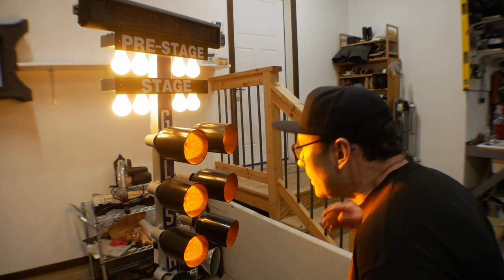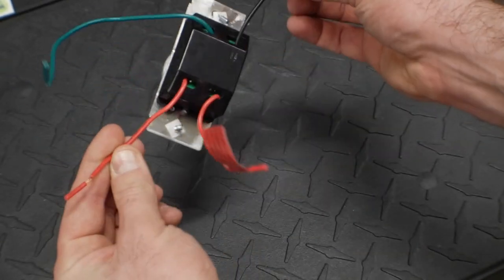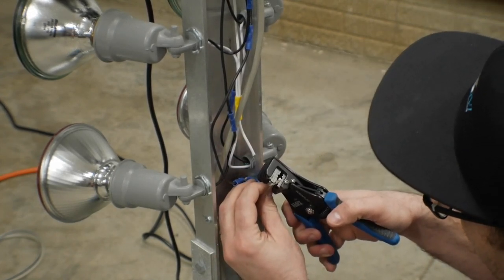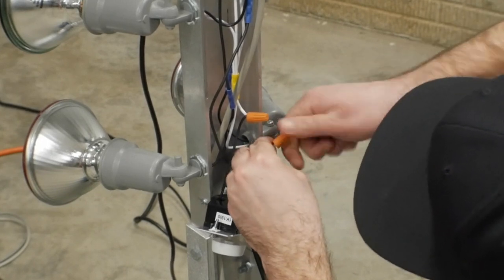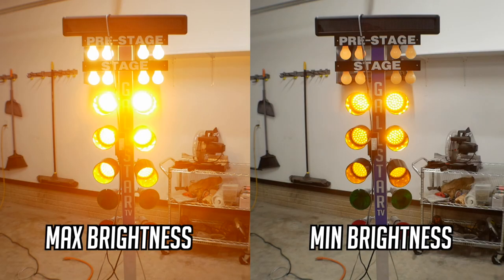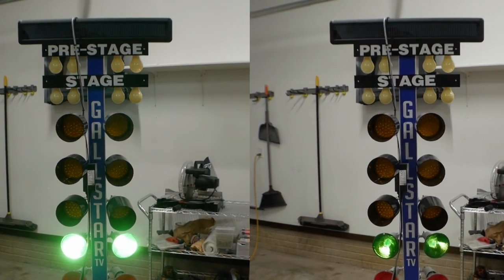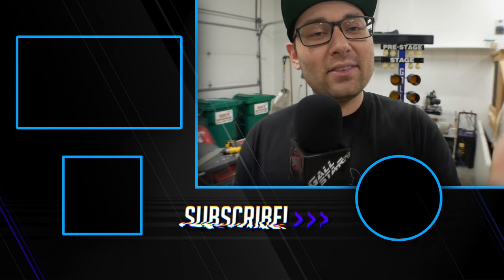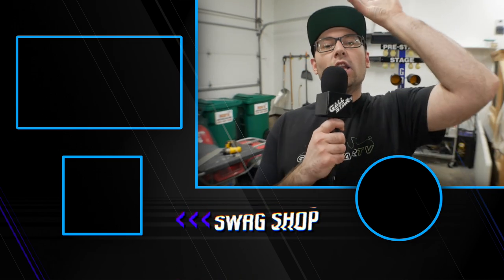How to DIM Your Full Size Practice Tree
Here's how to practice with your full size practice tree WITHOUT blasting your eyes out after three hits...

PLEASE SUPPORT all the great people and companies who have stepped up to support GallStar TV this season and to help get our cars race ready! 👇

 - Innovation, not replication. Mullis builds the highest quality race cars for the drag race market.

🐌 WANNA SEND ME SOMETHING?:
                GallStar TV